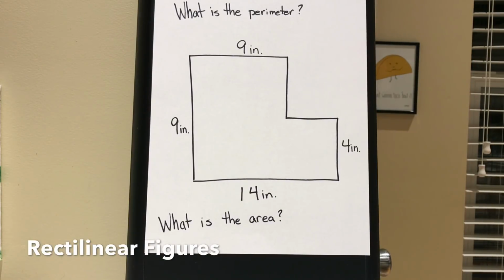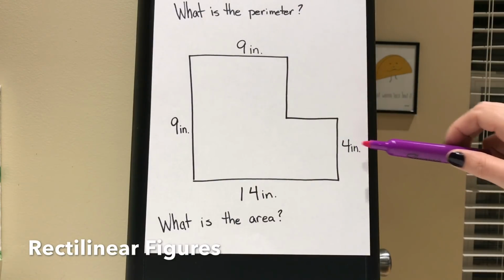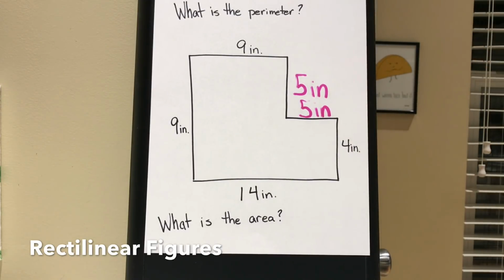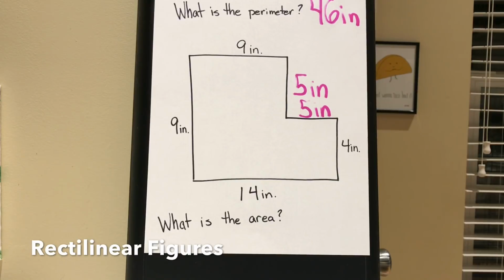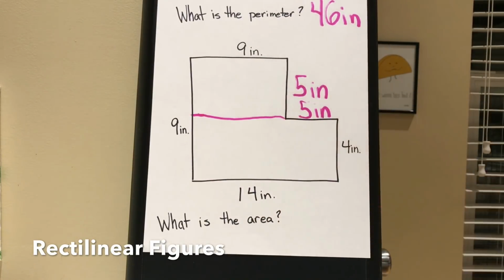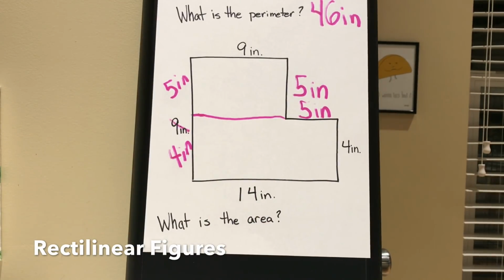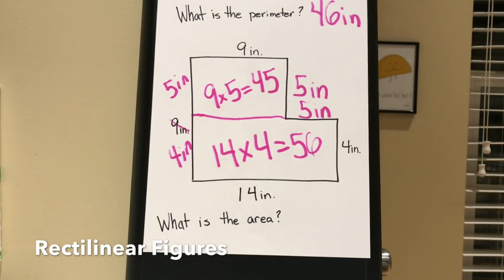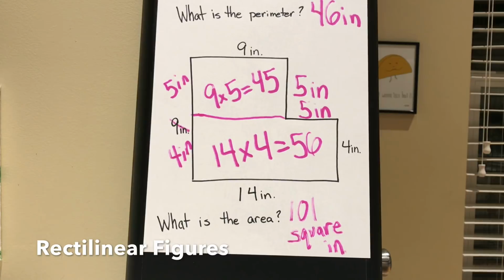Rectilinear Figures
The perimeter of the second figure is 52 inches. The area of the second figure is 125 square inches.